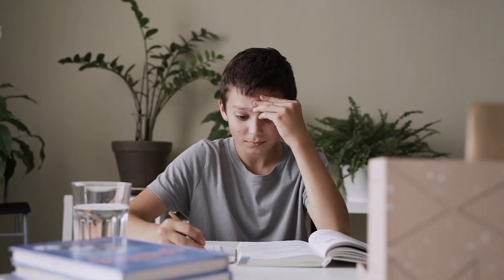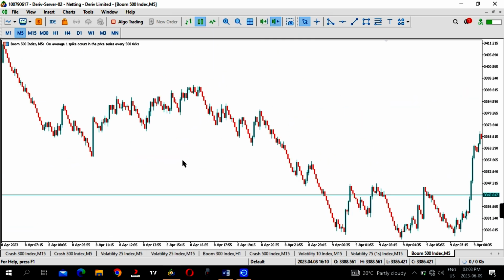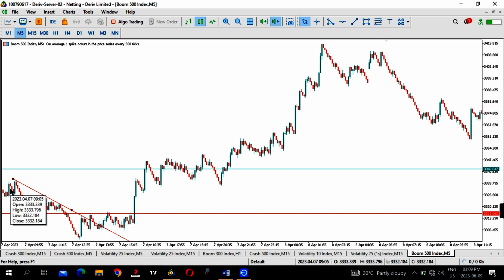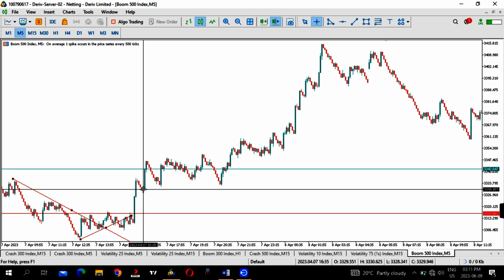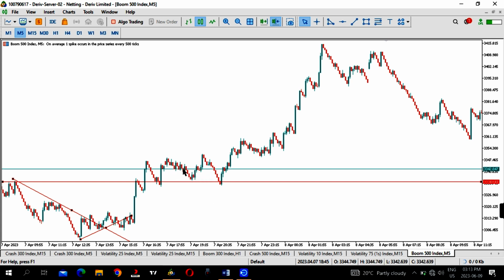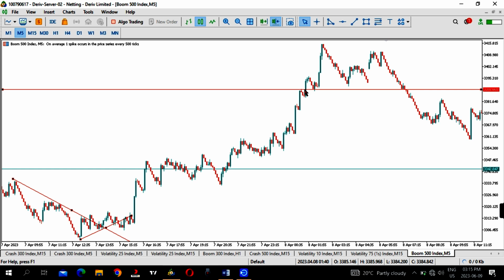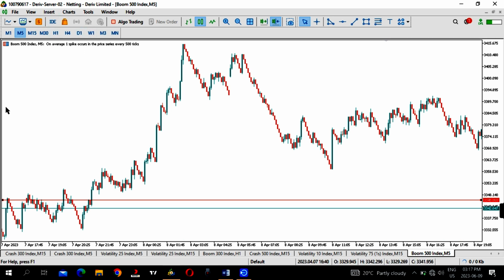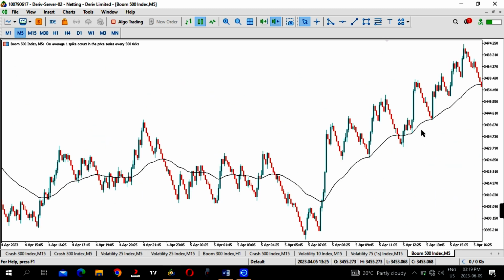l can Hedge Boom and crash without fear using this strategy